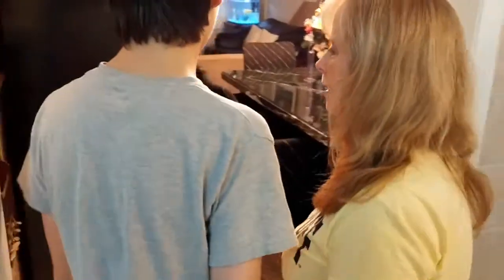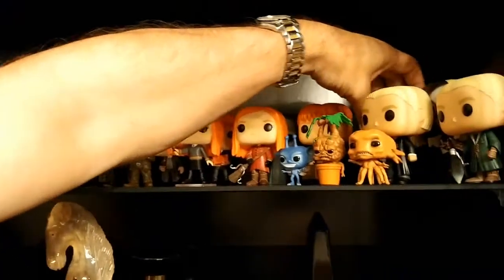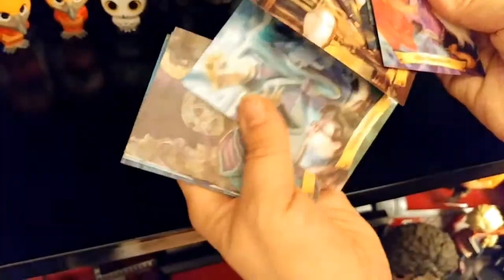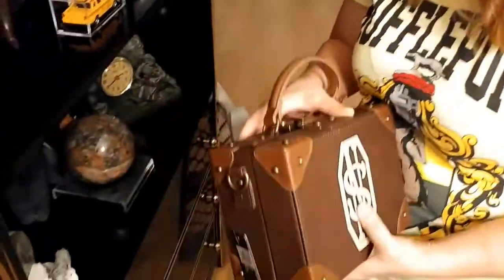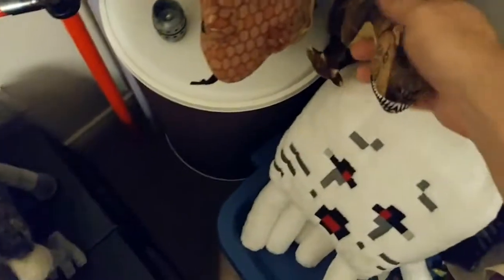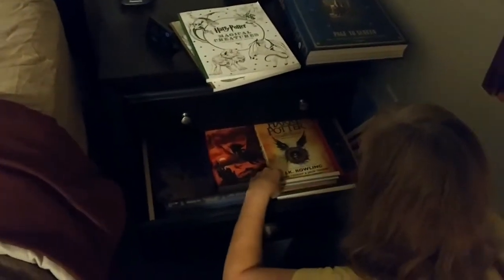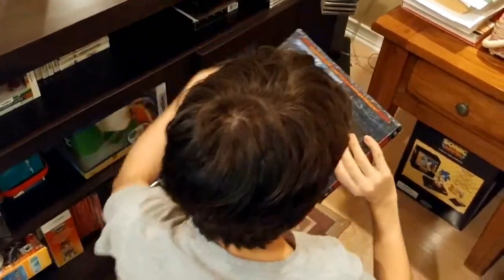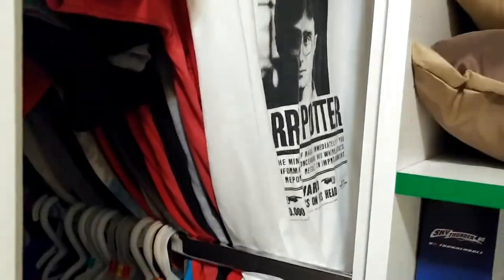Massive Harry Potter Collection Fall 2017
Our Harry Potter Collection amassed over the years for your viewing and commenting pleasure! If you last until the end of this video we will give you a huge shout-out here! Tell us what kind of collection you have, what you're hoping to get or want to see manufactured in the future. Our collection comes from very diverse sources, meaning from The Noble Collection, e-Bay, The Harry Potter Studio Tour Store in London, England, The 9 3/4 Store in England at The Kings Cross Station, The various stores at Universal Studios Florida, U.S.A, The Harry Potter Exhibition at Toronto's Science Centre,  The Toronto Fan Expo, Chapters/Indigo, and many more. We don't have a dollar figure on how much we actually spend/paid for all the Potter items but for sure its in the low thousands number. How much could we sell everything for on the open market? No clue. But as we are huge fans of all things Potter we will not be selling anything in this video for decades to come. (Unless someone made us an offer we couldn't refuse, Godfather pun intended.)